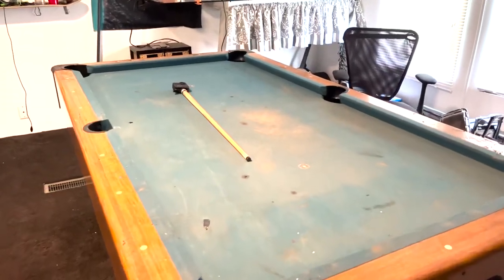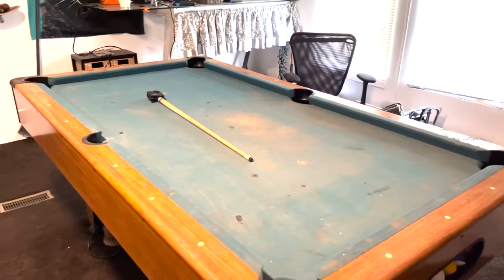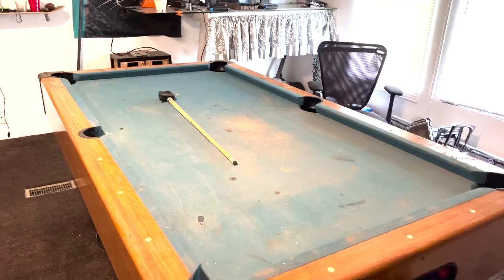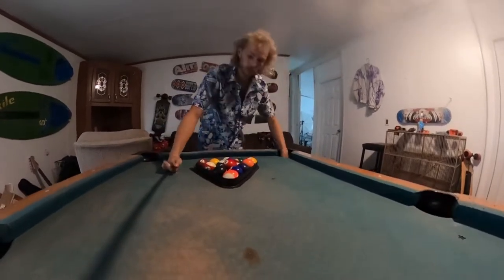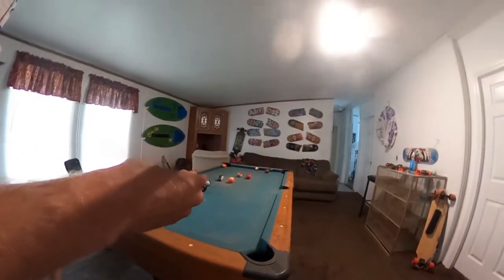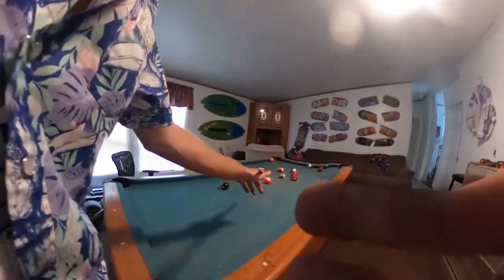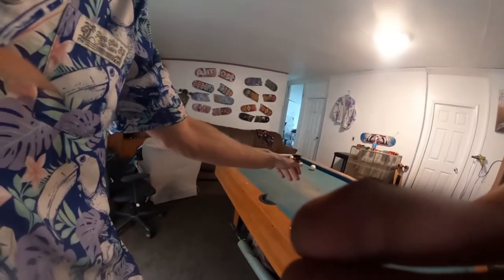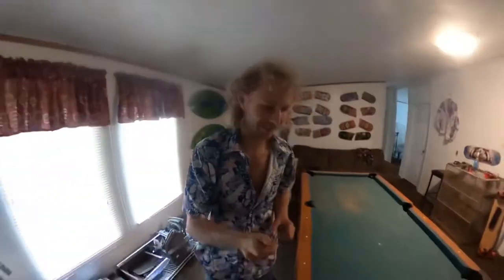Playing Pool with my GoPro 360 Selfie Stick